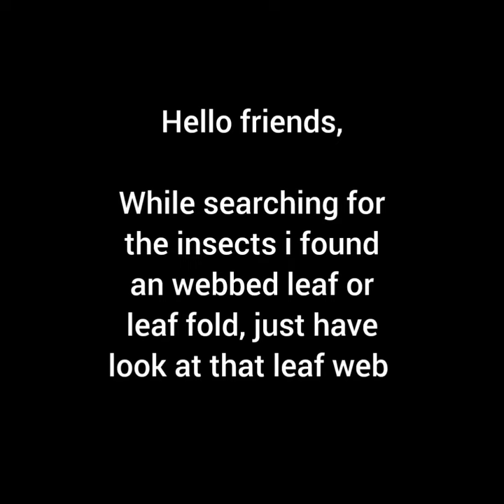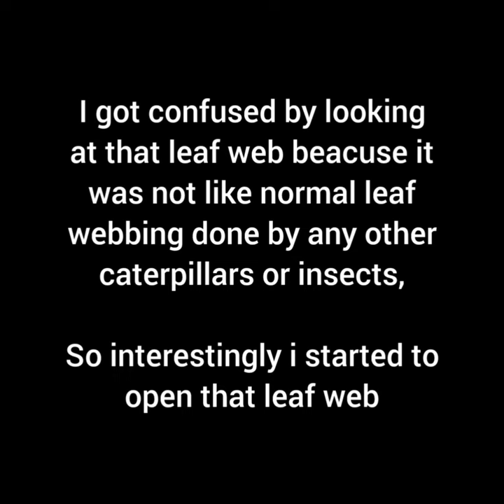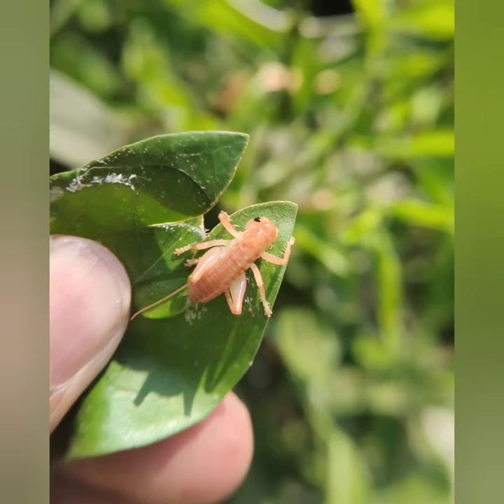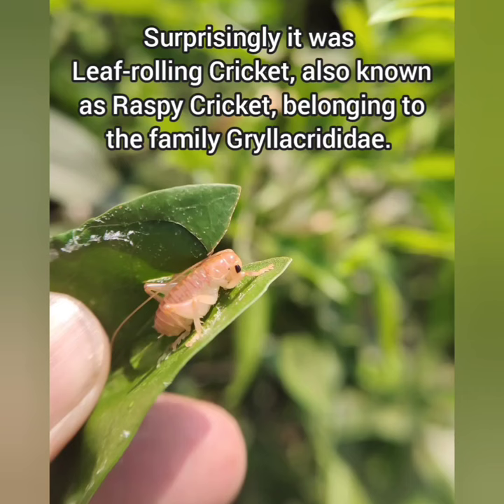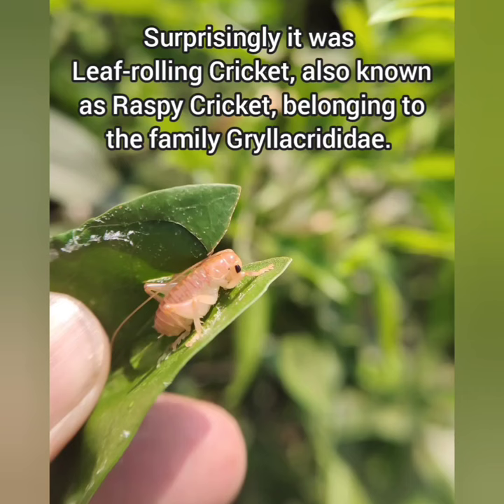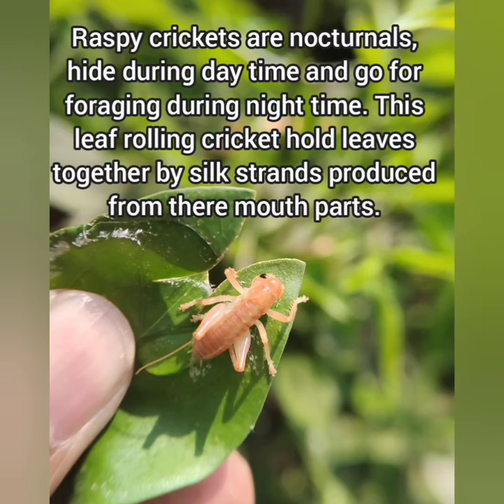Leaf-rolling cricket or Raspy cricket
Leaf-rolling Cricket, also known as Raspy Cricket, belonging to the family Gryllacrididae.

Raspy crickets are nocturnals, hide during day time and go for foraging during night time. This leaf rolling cricket hold leaves together by silk strands produced from there mouth parts.

Some other interesting information :
1. Not all leaf rolling crickets go for leaf house construction few of them use their silk to line up a burrow in the soil or may construct small shelters on the ground or in trees.

2. This insect has unique ability of locating it's nest after there night foraging excursions. They mark there nest by release of some chemicals (pheromones) so that they can find there way back to there nest.

3. Male raspy cricket communicate with female for courtship by drumming there legs on there abdomen, tap hind legs on plant parts, stomp its feet to produce vibration

4. When anybody threatens raspy cricket, it get furious and try to bite with its mandibles and also produce raspy noise by femoral abdominal stridulation.